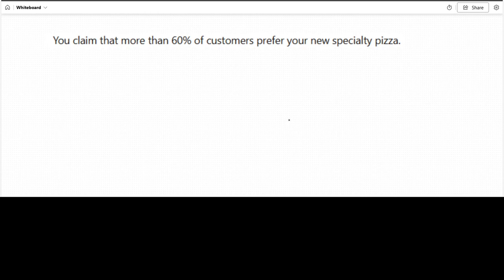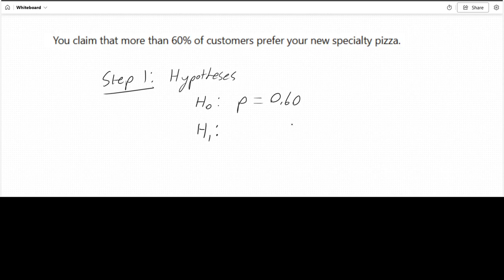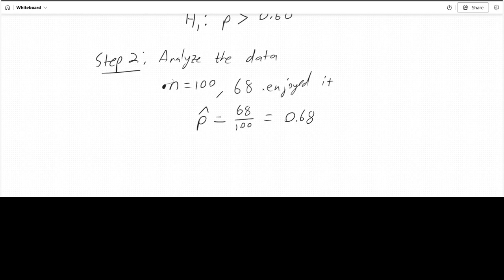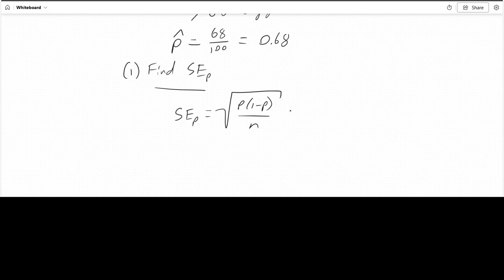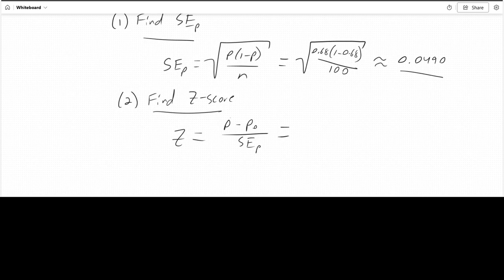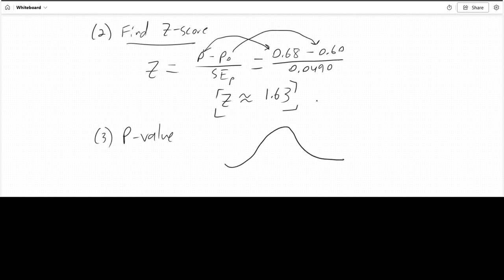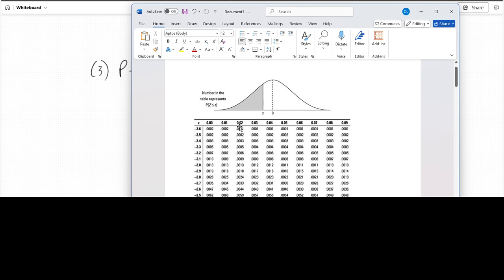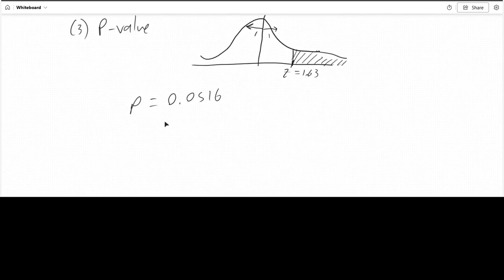Hypothesis Testing - Proportions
Hypothesis testing with proportions (and p-value evaluation).